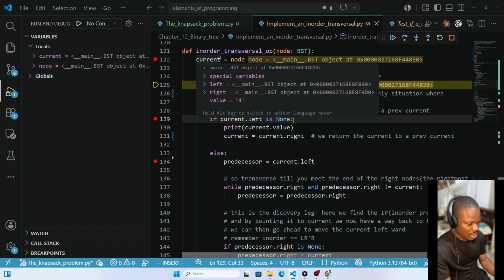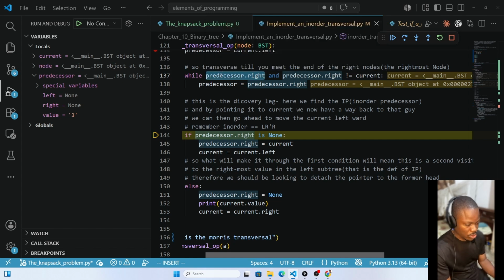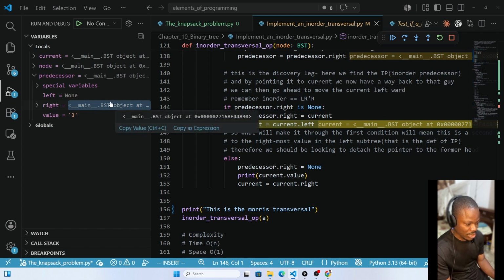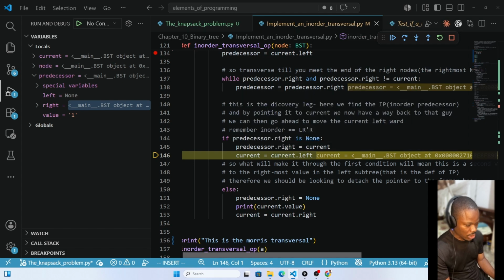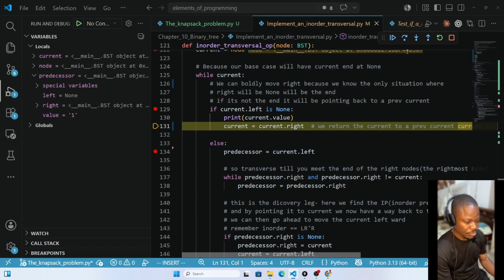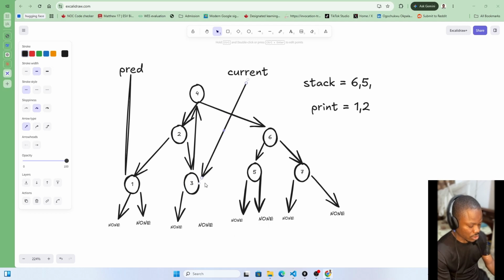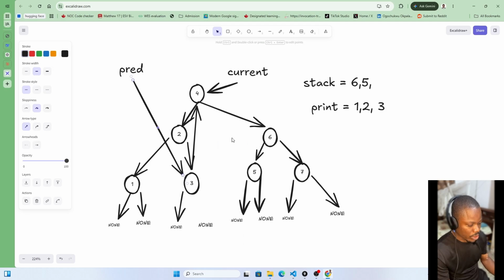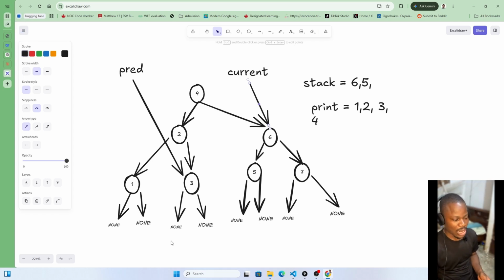Morris Inorder Traversal Debugger Walkthrough | EPI 10.3 | Day 73 Part 12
PART 12 – Morris Debugger Walkthrough

Today, I use the debugger tool to trace the Morris inorder traversal in real time.

But instead of recursion or an explicit stack, it temporarily creates links inside the tree to remember how to return to an earlier node.

In this walkthrough, we observe:

🔹 How current moves through the tree
🔹 How the inorder predecessor is found
🔹 When a temporary link is created
🔹 How that link returns us to the current node
🔹 How the algorithm identifies a second visit
🔹 When the current node is printed
🔹 When the temporary link is removed
🔹 How the tree is restored before the traversal continues

The debugger helps make the two visits easier to understand:

🔹 First visit: create the temporary link and move left
🔹 Second visit: remove the link, visit the node, and move right

Morris traversal achieves O(1) additional space, but it temporarily modifies the tree. That means it does not fully satisfy this EPI problem’s restriction.

Next up: the time and space complexity of Morris traversal.